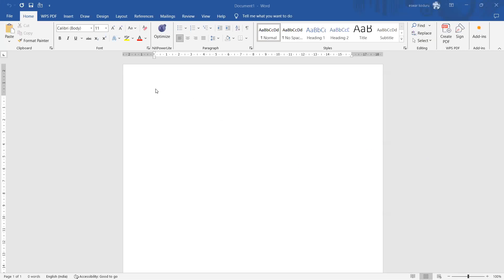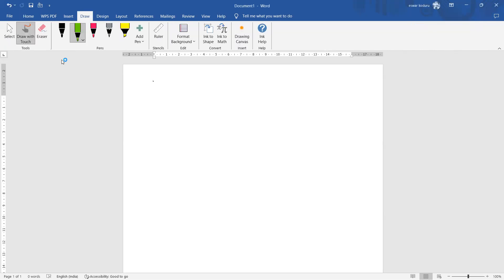1-Layer Approach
Software Development
Presentation Layer: This is the user interface (UI) layer where users interact with the application.
Business Logic Layer (BLL): Contains the core functionality and rules of the application, often referred to as the "middle layer."
Data Access Layer (DAL): Handles communication with the database, managing queries, and data storage/retrieval.
Database Layer: The actual database where data is stored.